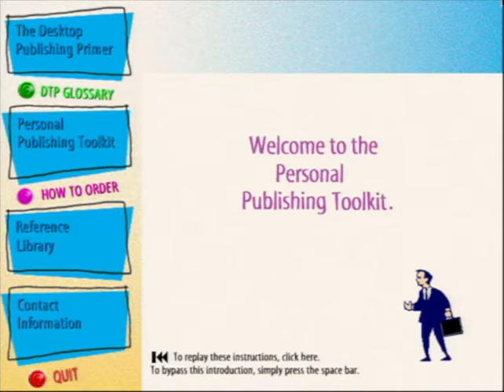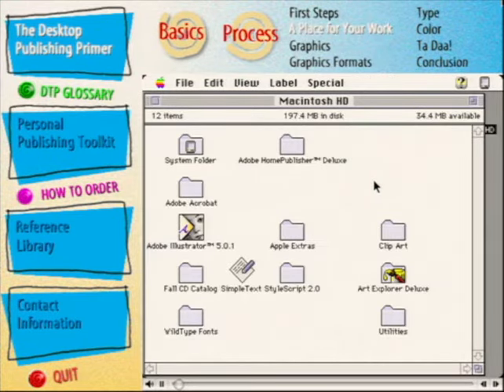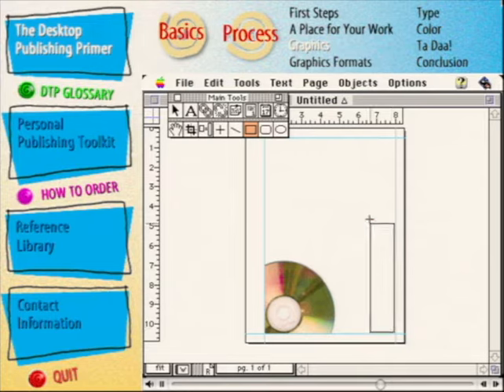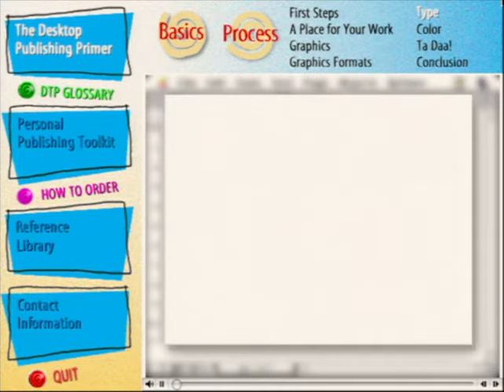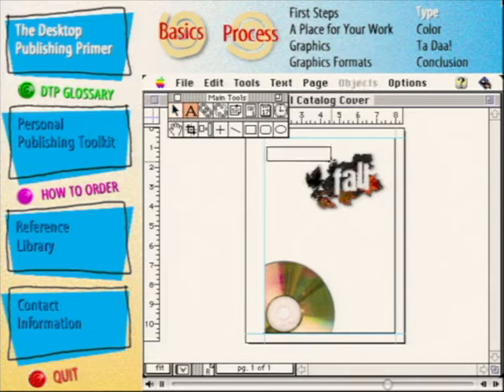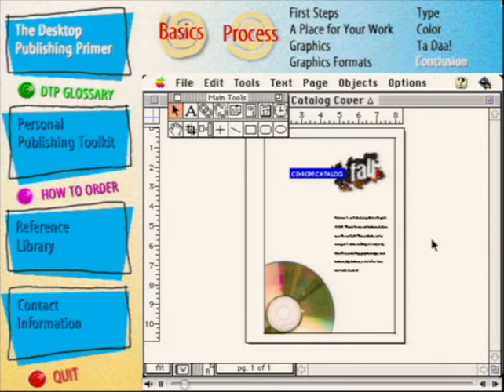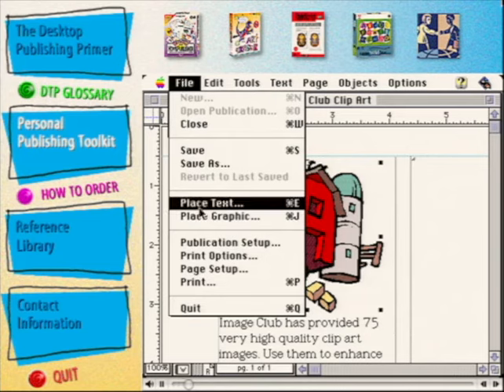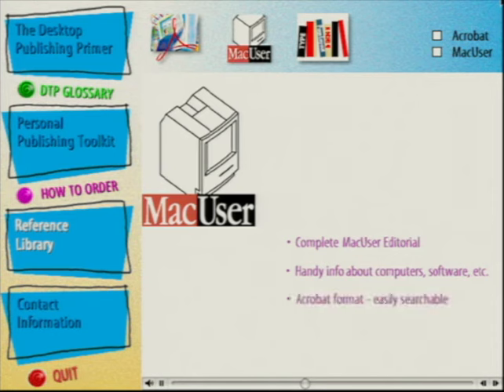Apple Personal Publishing Toolkit (1996)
The Apple Personal Publishing Toolkit was a promotional CD-ROM bundled with Apple's Color Stylewriter Inkjet printers models 1500 and 2500.

This gives a brief primer on desktop publishing, which was the Mac's "killer app" in the 1980s-1990s. It also bundles five software programs, Adobe Home Publisher Deluxe, Adobe Art Explorer, GDT Softworks Stylescript, Adobe Wild Type, and Image Club Clip Art Collection. These were touted on the CD as being worth $495 but you could unlock and install them from the CD for $99 by calling the toll-free number listed and purchasing a code.

There were also 12 free issues of MacUser magazine in PDF format (and, of course, Acrobat Reader). Three free apps; Calendars and More, Sticker Shop Plus, and Card Shop Plus, in addition to 12 free Postscript Type One fonts from Bitstream.

Stylescript was Postscript interpreter software for printers that didn't support Postscript. This was good if you were doing work that required you to print proofs and you needed a Postscript printer to accurately render fonts and place graphic elements on a page. The version of Stylescript included here only supports the Stylewriters 1500 and 2500. If you were doing professional proofs, you really wanted the SW 2500 as it also supported Apple's Photograde.

This was captured directly on my Beige Power Mac G3 in 640x480 resolution in 256 colors in three separate segments. To give myself the best chance of a good capture at a decent speed, I ran the presentation from a disk image I made in Apple Disk Copy 6. Since this is 1990s Quicktime, the audio did manage to detach from the video.

I stitched the parts together in iMovie then used Handbrake to crop the rendered file to 4x3 aspect ratio, as iMovie only supports 16x9.